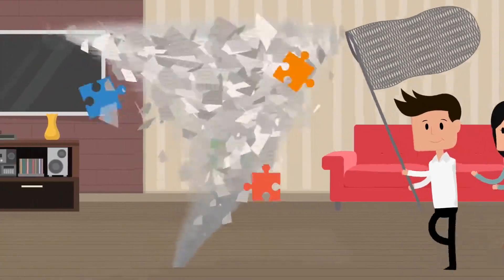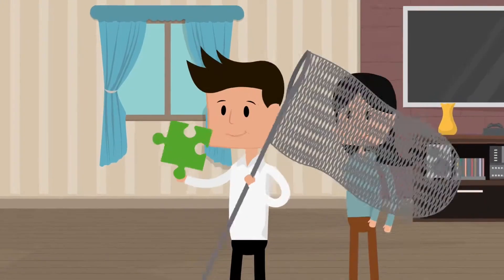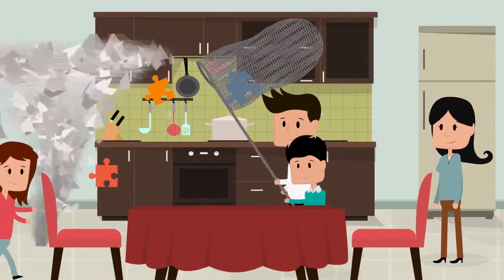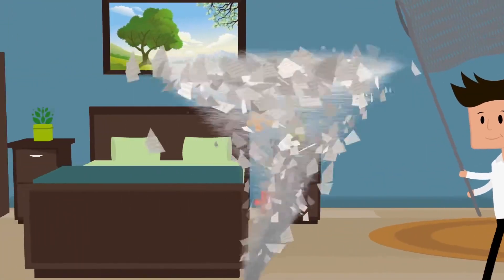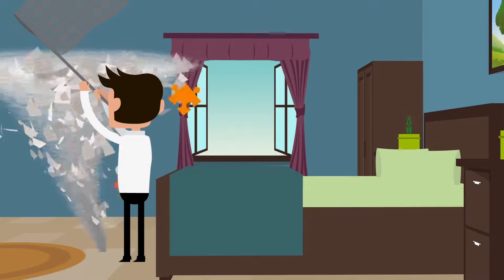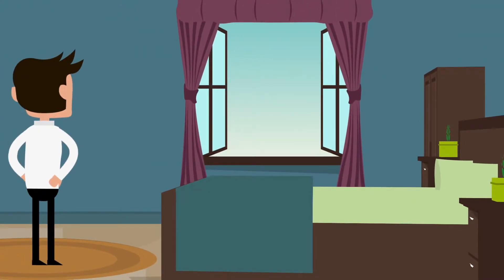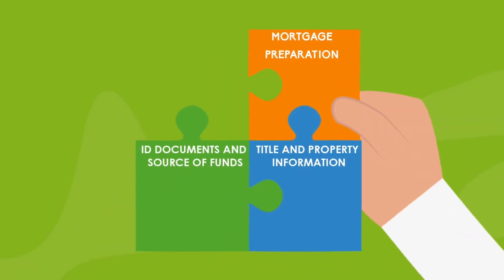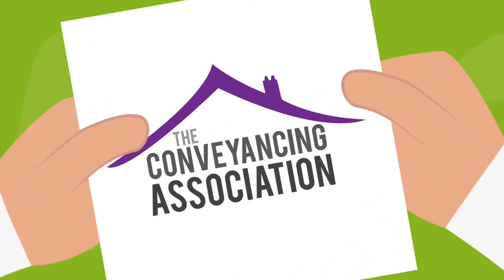Cartoon Conveyancing Association Video